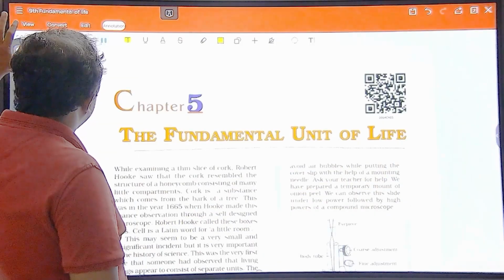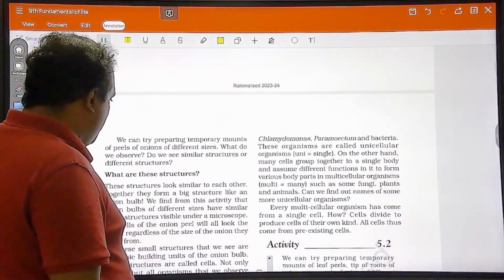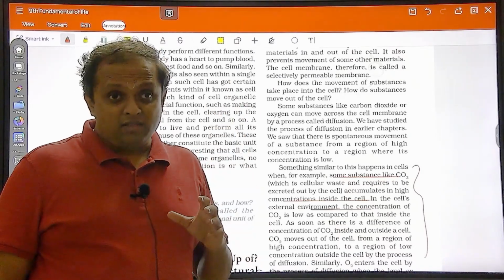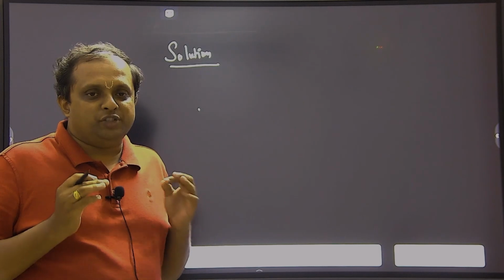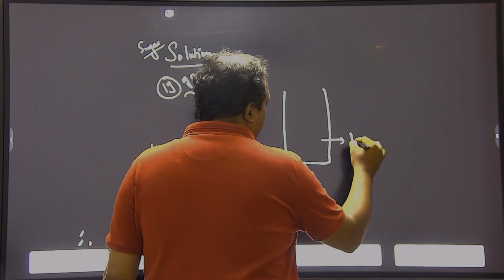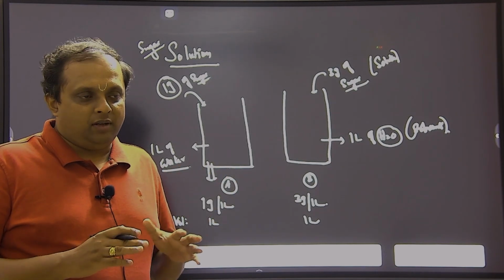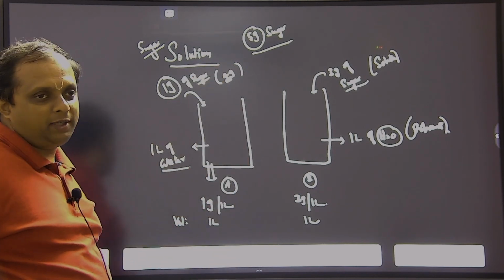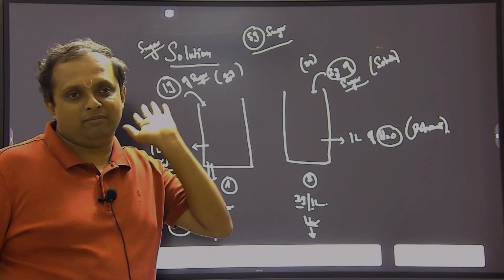9th Std Bio (Fundamental unit of life: Plasma membrane) Lecture 01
In this video the concept of "Solutions" in understanding the permeability of plasma membrane  is discussed. The discussion is based on 9th Std Biology topic " The Fundamental Unit of Life".